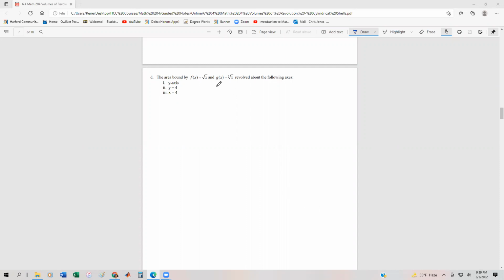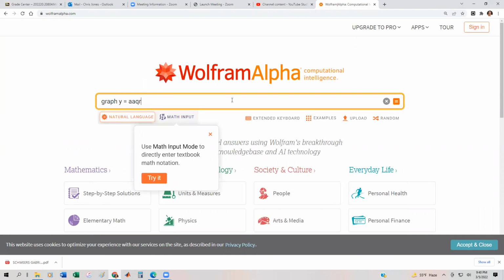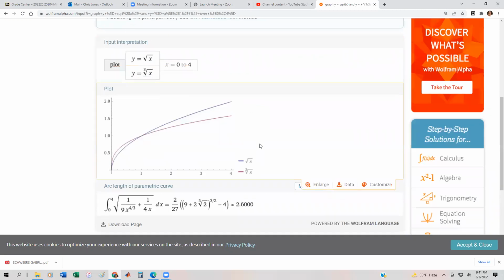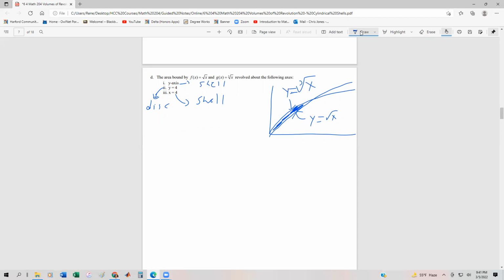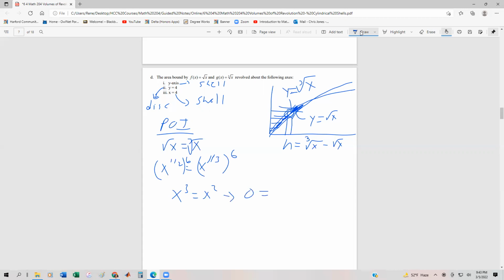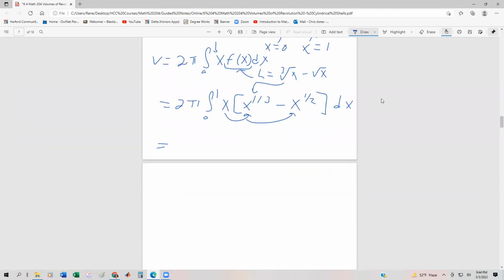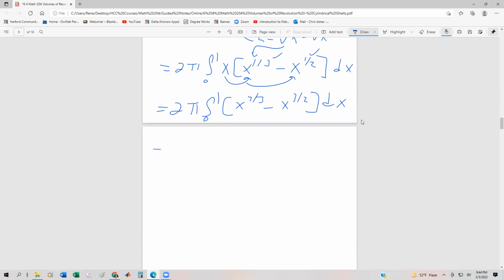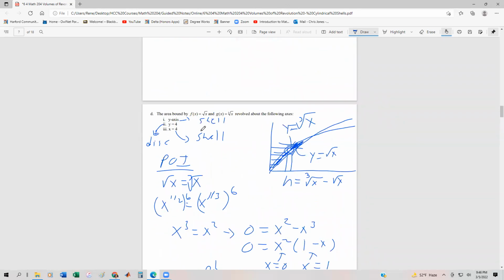6 4 3 Cylindrical Shells